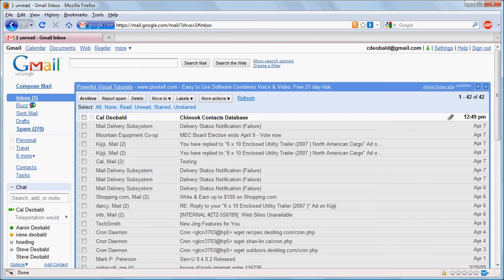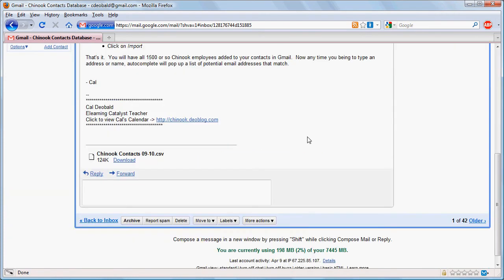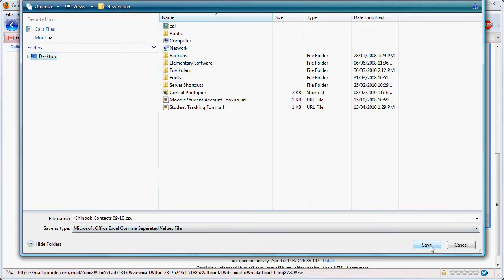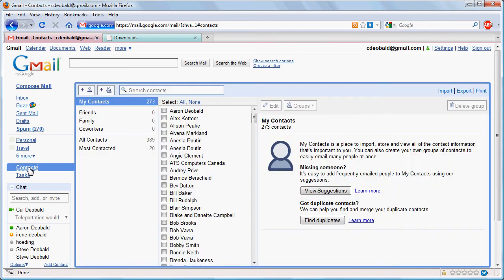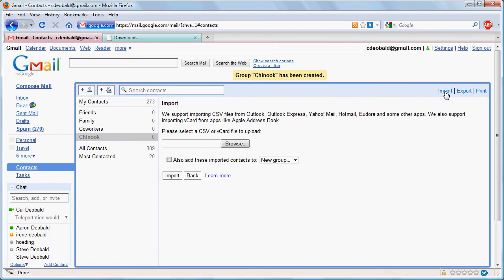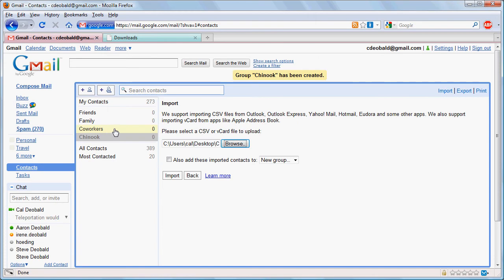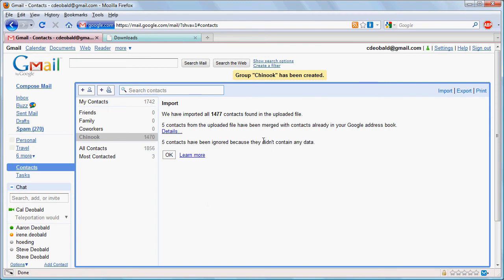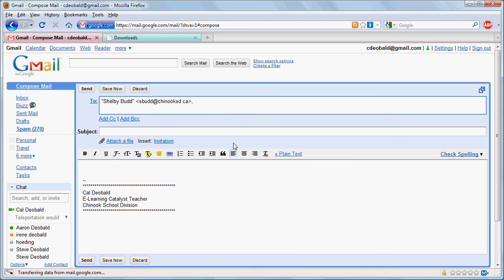Importing Contacts into Gmail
A brief tutorial which covers the process of importing contacts from an CSV file into your Gmail contacts